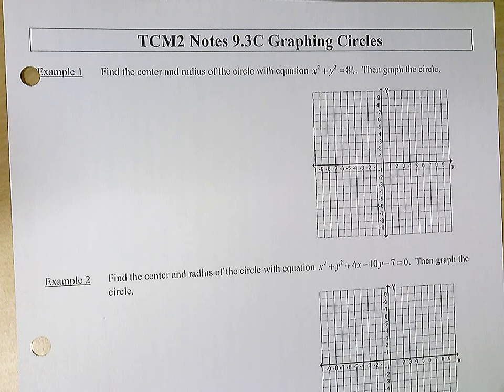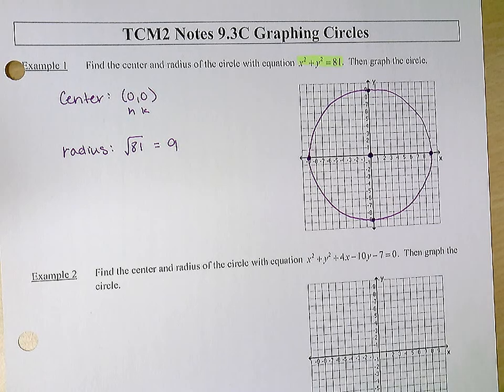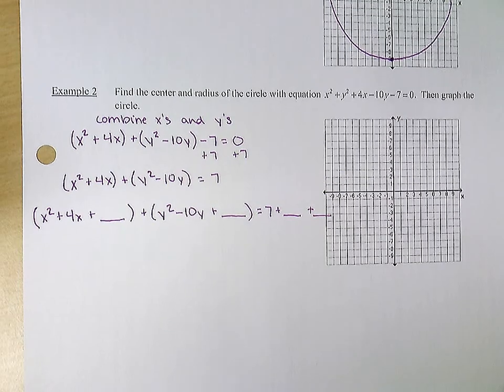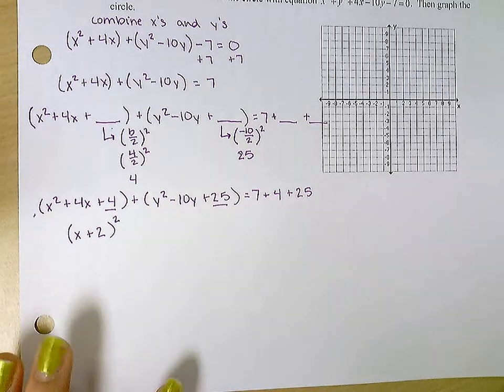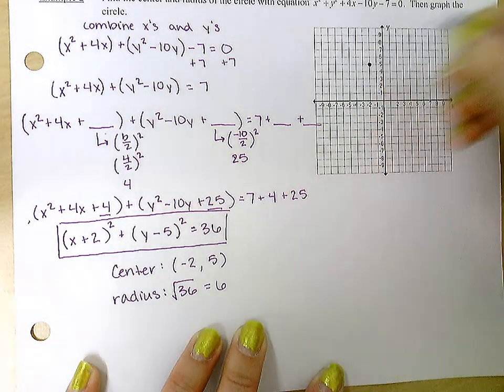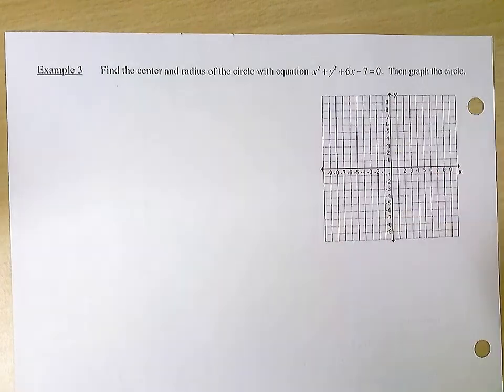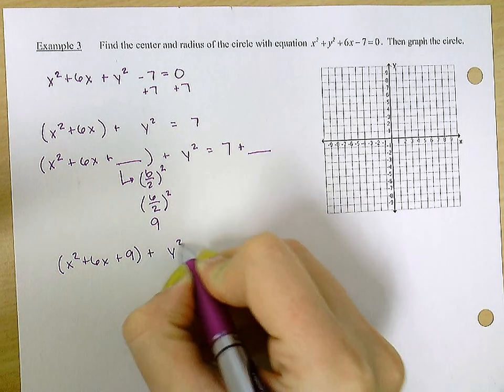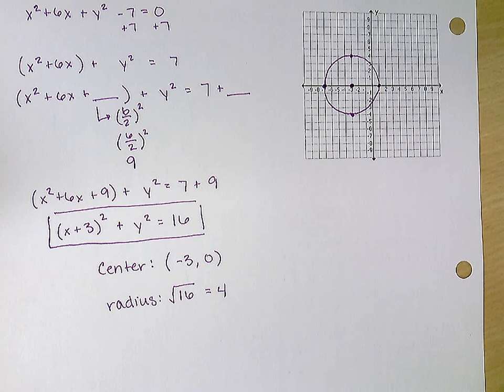Lesson 9 3C